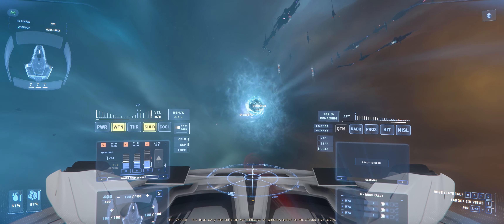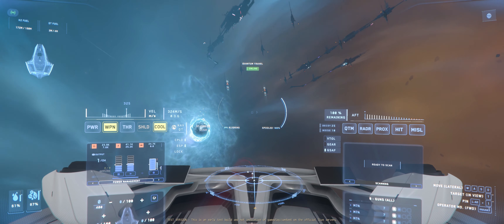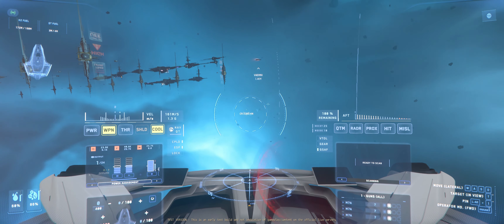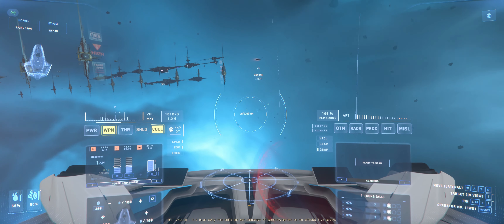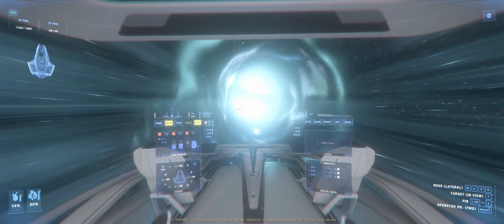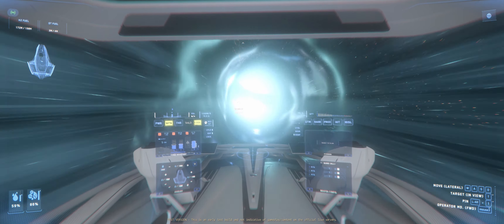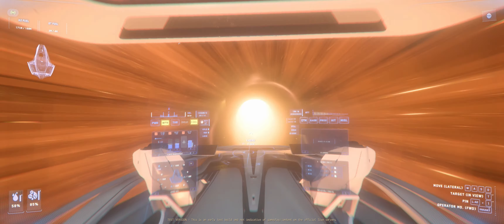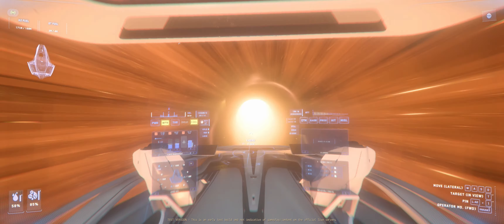Star Citizen Pyro First Jump Through the Wormhole! 4.0 Wave 1 EPTU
After 5 hours of trying, I finally made it on EPTU day 2. Wave 1 is not for those without patience and tolerance!  Totally worth it for this moment I have been waiting for for so many years since joining the project in late 2015. This is such huge milestone for Star Citizen!